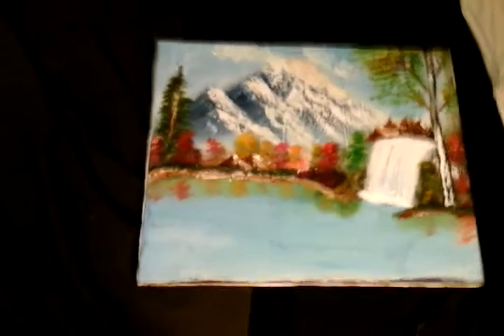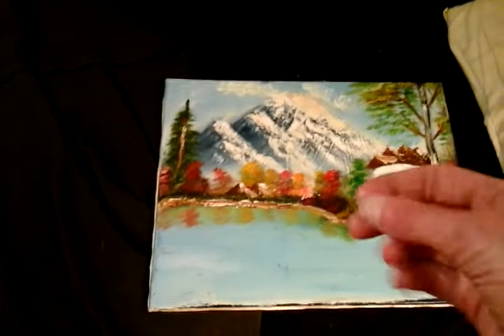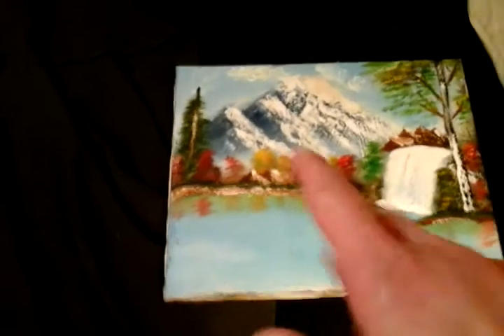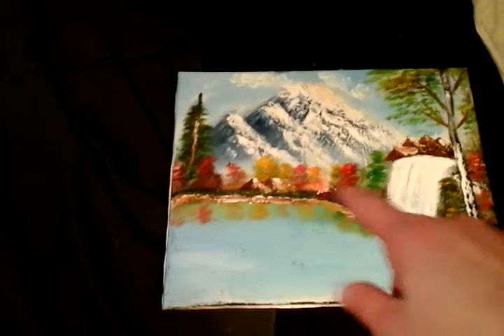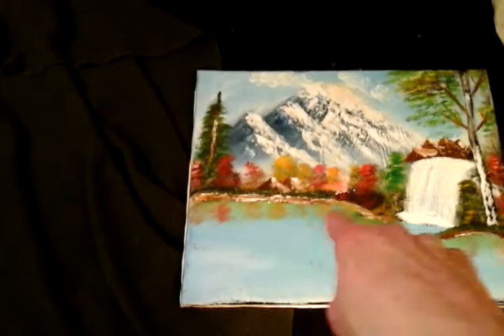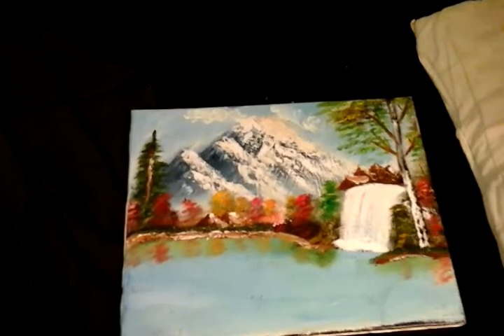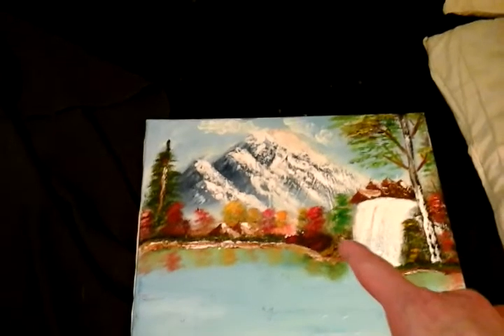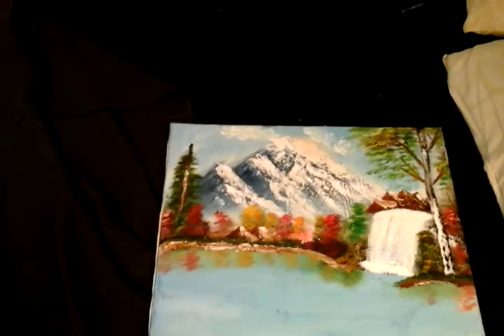Hidden mountain water fall drop like